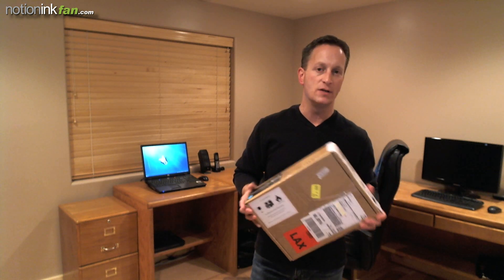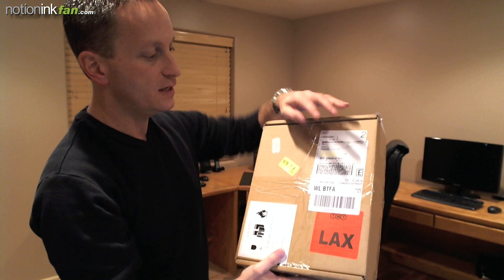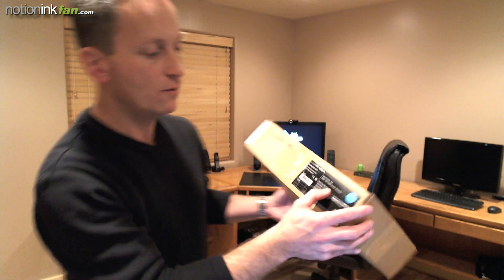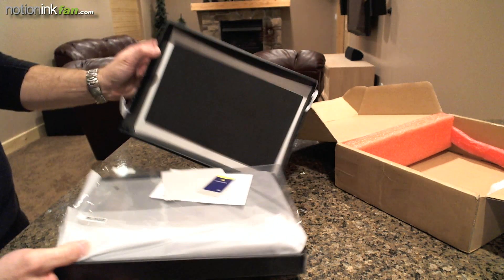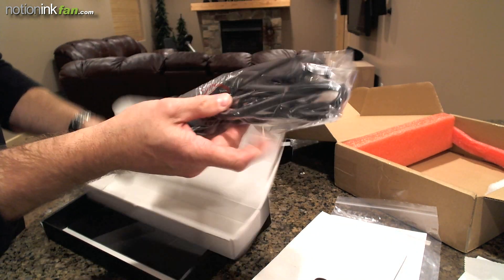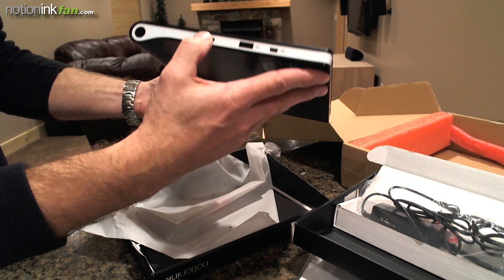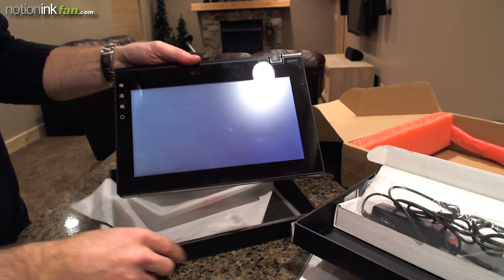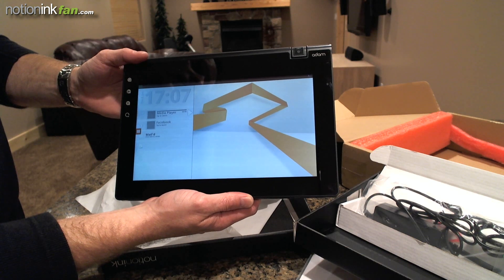Greg's Notion Ink Adam Unboxing Part 1